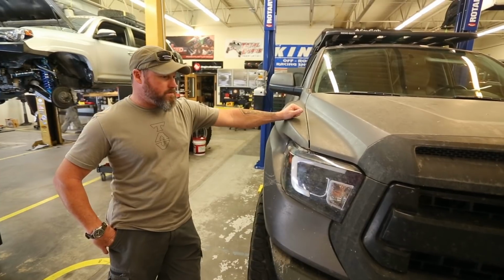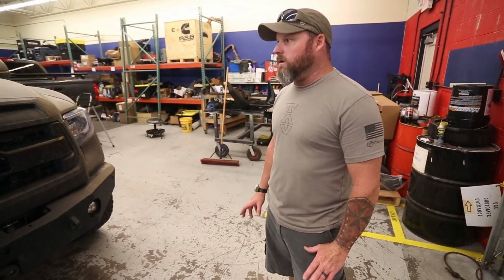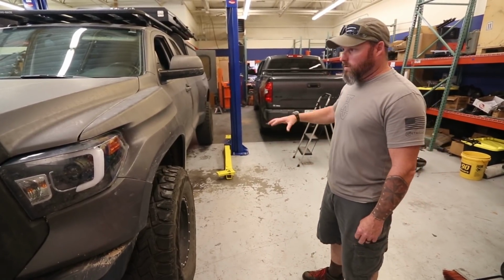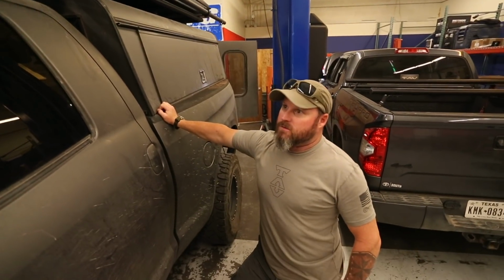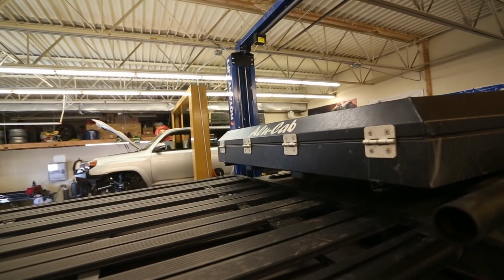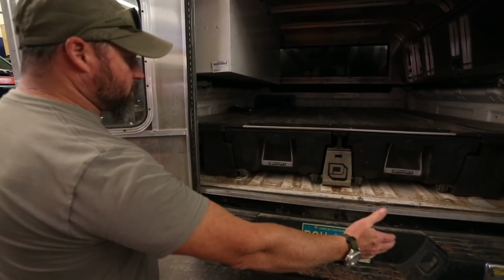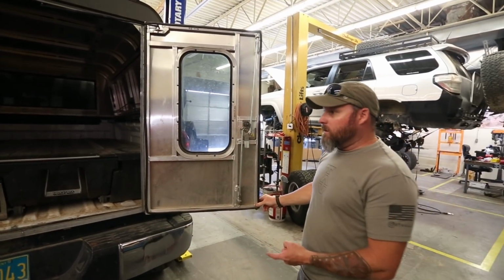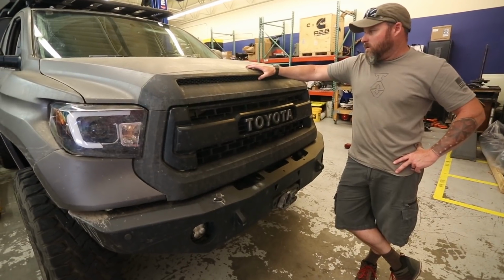TAVspec Stage 2, Long Travel Tundra Walk Around: The Filmmaker Edition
Yes, that's one dirty TAVspec Stage 2 Tundra, which is exactly how we like them. In this walk around, Walt goes over the build we created for a full-time filmmaker who loads his truck down with gear and a crew and drives it hard while out shooting.

Questions about our builds or interested in a consultation?